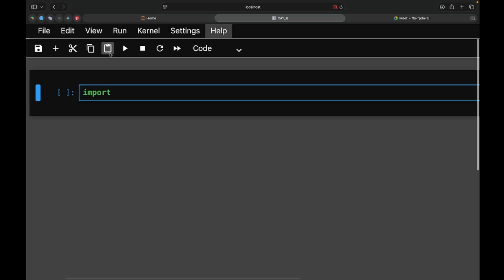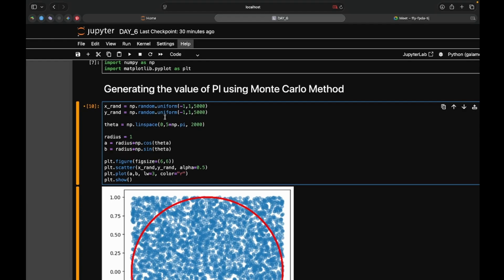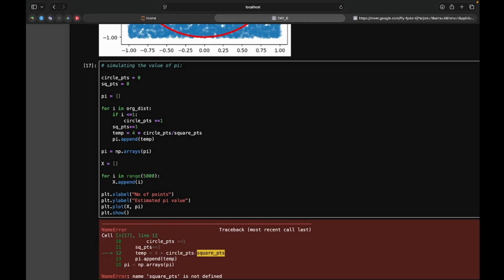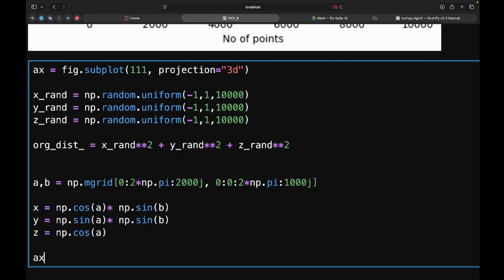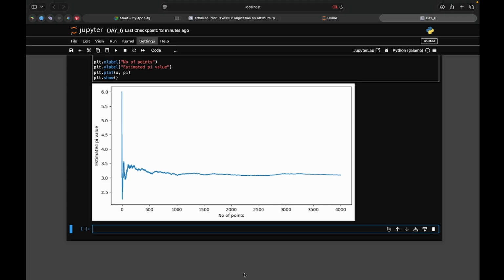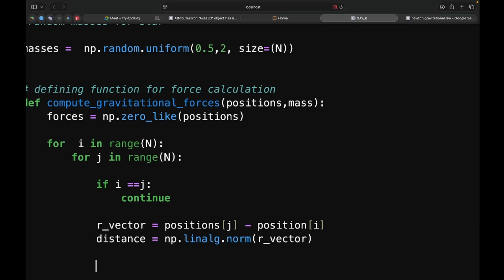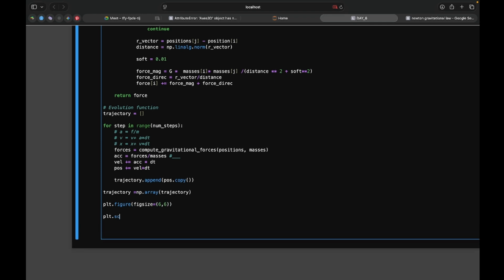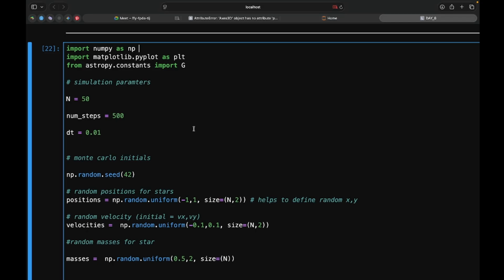DAY 6 | 2nd AGN School 2026 | Computational Astrophysics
Recording of 8th January 2026
Topic Covered: Monte Caro Method | Star cluster simulation